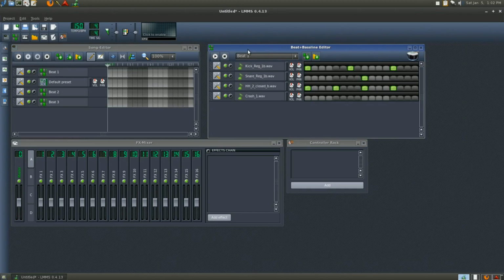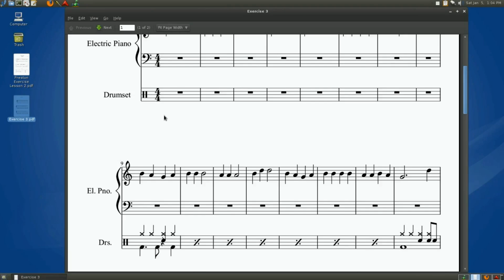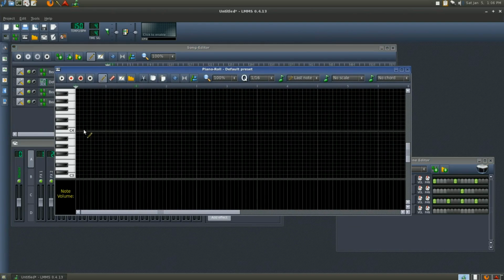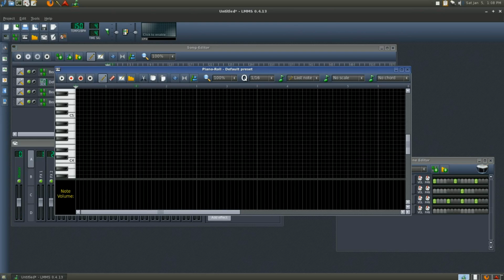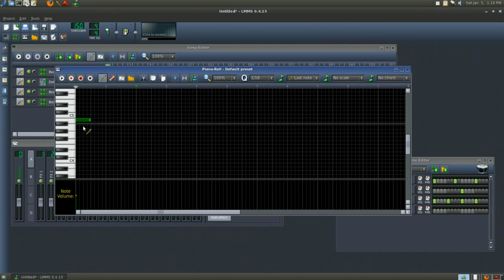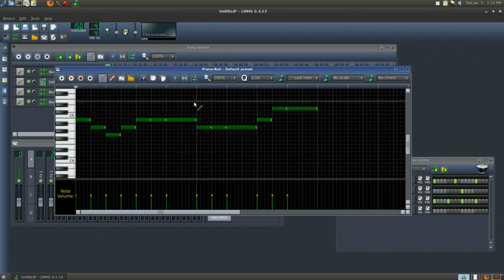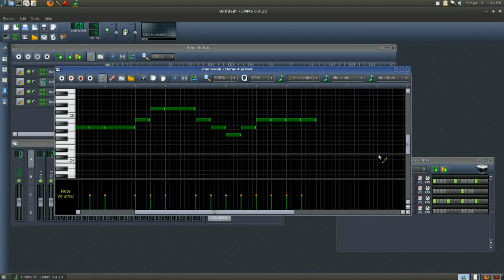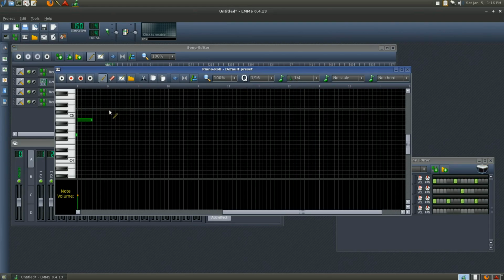Dirty Tones Tutorials Episode 2 Part 2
In this episode I show how to read music and using LMMS we make our first full song with drums and piano. You will learn to use the Beat Baseline Editor Sequencer and how to use piano roll to draw in the correct notes and correct rhythms.